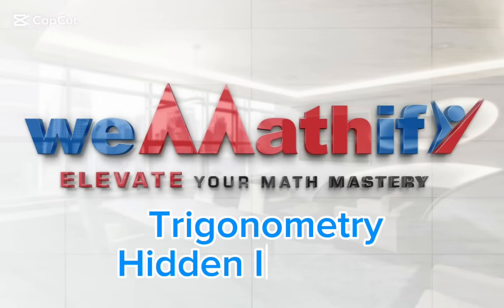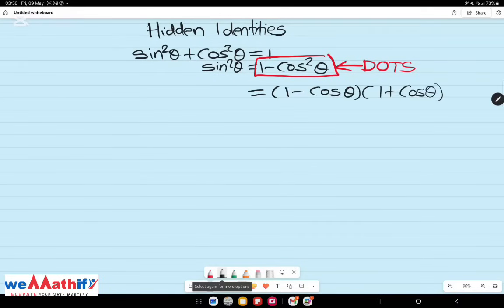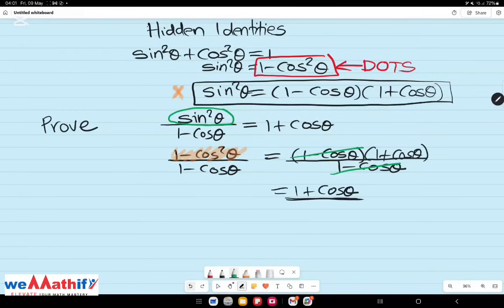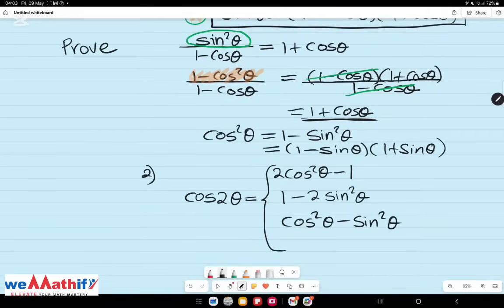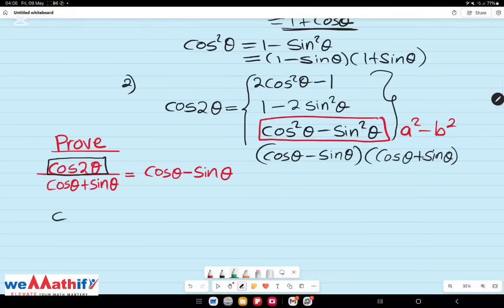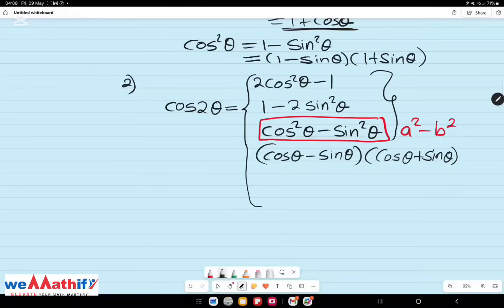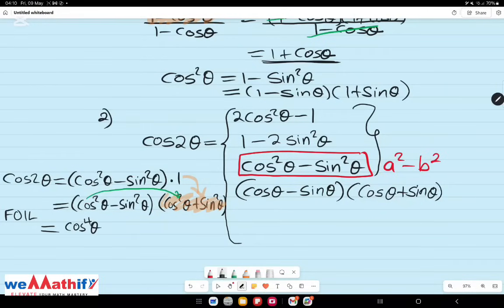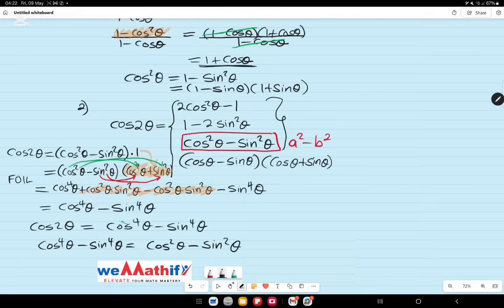Surprising Identities: Grade 11 and 12 Trigonometry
Grade 11 and 12 Trigonometry presented by WeMathify.